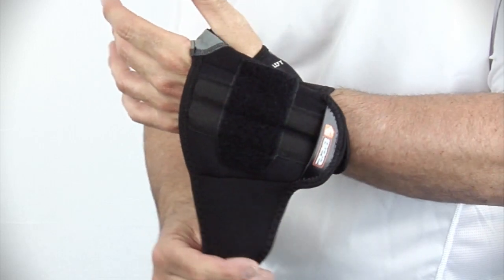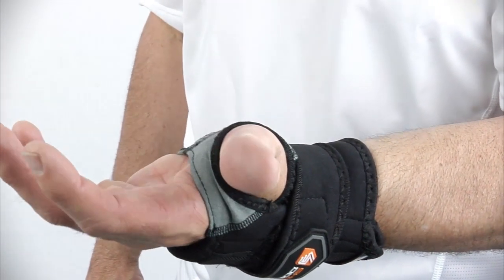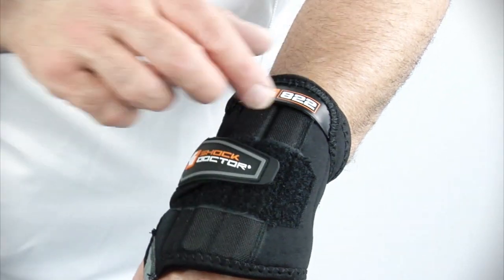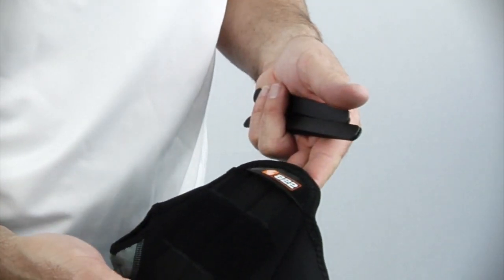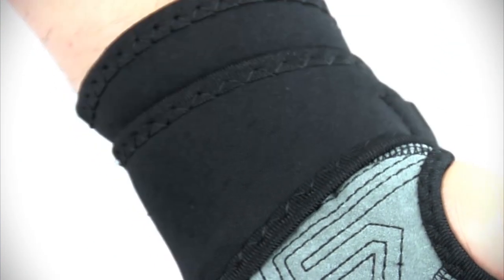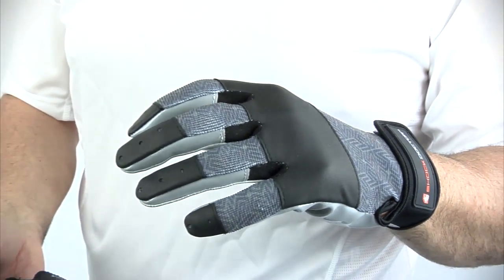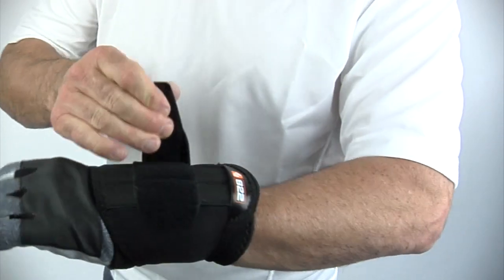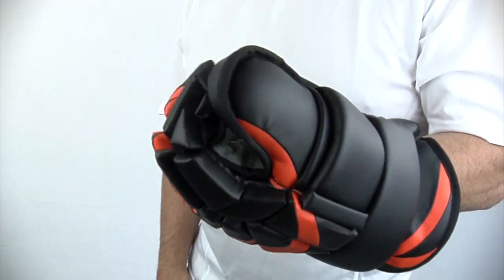SHOCK DOCTOR 822 WRIST SLEEVE WRAP SUPPORT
SIMPLE SLIP ON SUPPORT
WITH THE WRIST SLEEVE-WRAP SUPPORT
Find comfort and stability with this close fitting wrist sleeve, designed to provide for full dexterity and a natural grip. This product is highly recommended when recovering from a minor to moderate wrist injury and is adjustable to your perfect fit. Eliminate any further setbacks with the Wrist Sleeve-Wrap Support.
Performance Level 2: Moderate support for minor to moderate sprains, muscle strains and unstable joints allowing for use as necessary for recovery
Adjustable internal support stays
Anatomical leather palm
Can be used with any close fitting sport glove. Size up one size
Integrated Antimicrobial Technology to reduce odor causing bacteria
LATEX FREE
This product is not a substitute for medical care. Always see professional medical advice for the diagnosis and treatment of pain, injury or irritation
TECHNOLOGY & FEATURES
STABILITY SUPPORT STAYS SYSTEM
Supports wrist with adjustable internal stays for customized support preferences.
CLOSE FITTING FULL DEXTERITY
Anatomical palm provides unobstructed natural grip.
SINGLE-STRAP COMPRESSION WRAP
Adjustable single-strap compression wrap ensures personal fit preferences.
LYCRA® BINDING
Thumb opening for comfort and long lasting .
SYNTHETIC LEATHER PALM
Comfortable, thin micro-fiber.